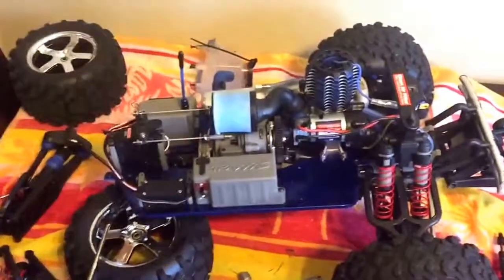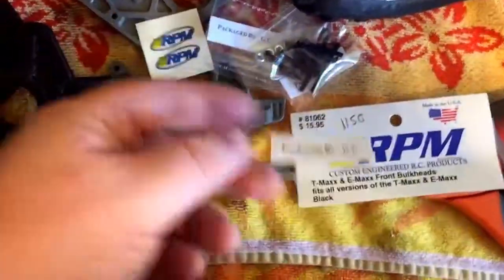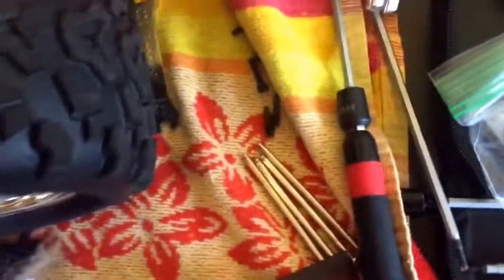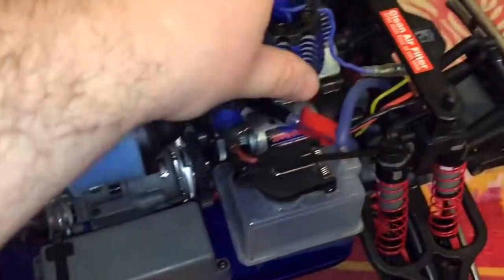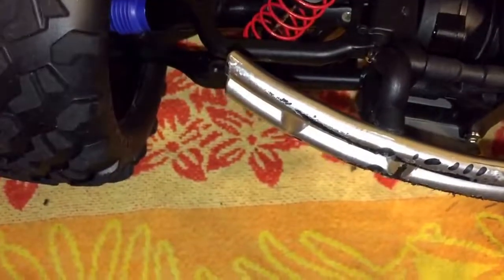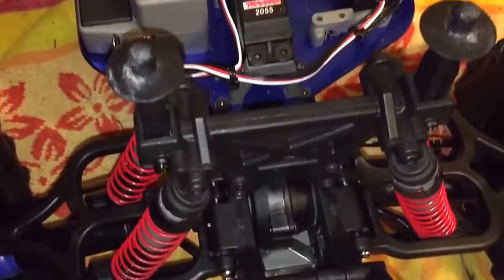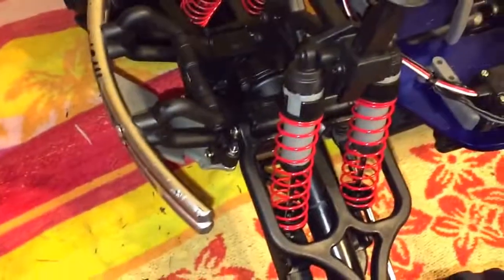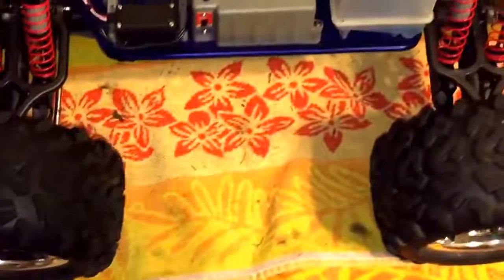Traxxas T-maxx 3.3 Front Bulkhead and Spur gear repair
Repairing the front Bulkhead and Spur gear of my Traxxas T-maxx 3.3